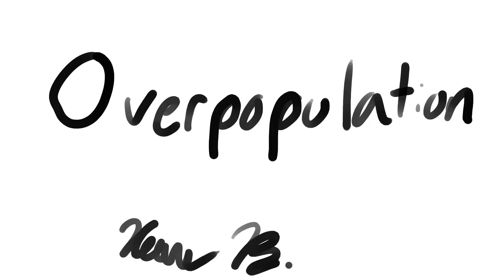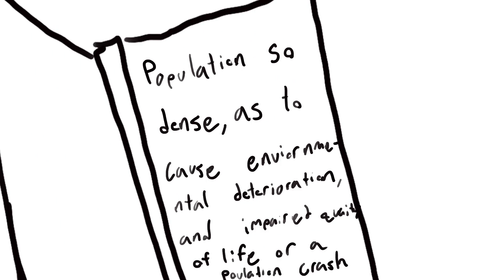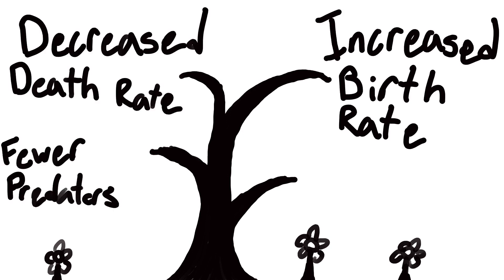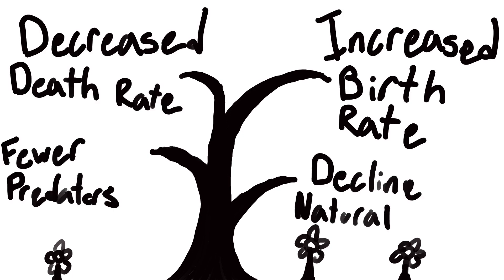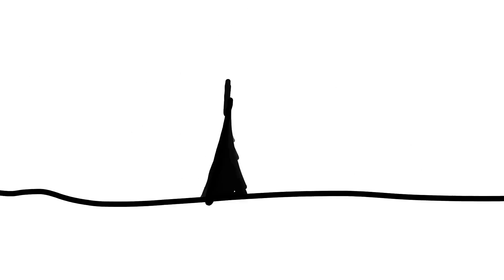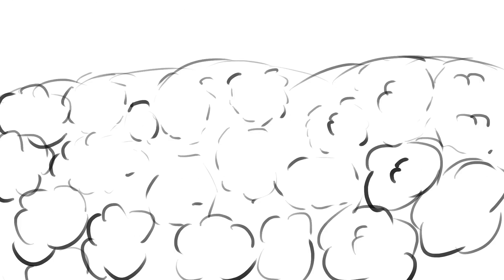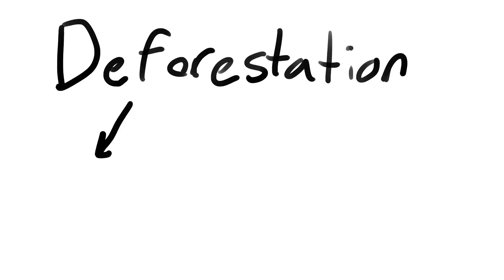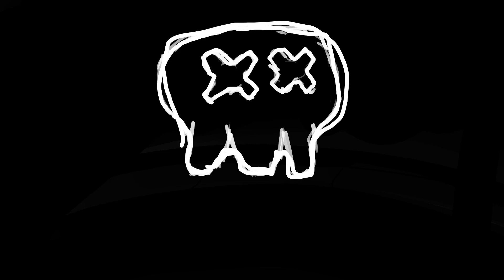My Animation for Biology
Enjoy watching me talk about Human Impact and the affects of Overpopulation